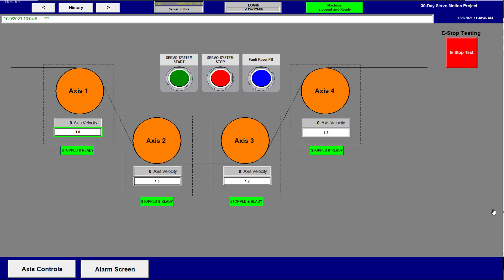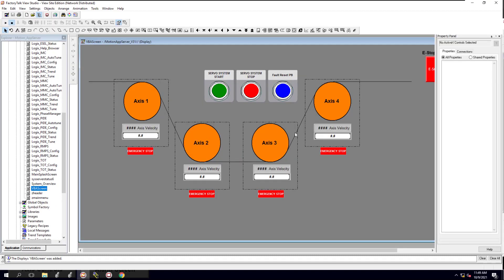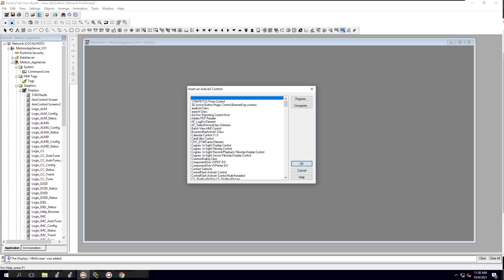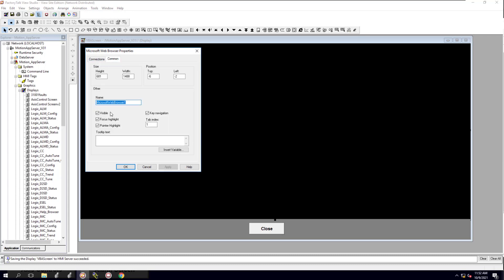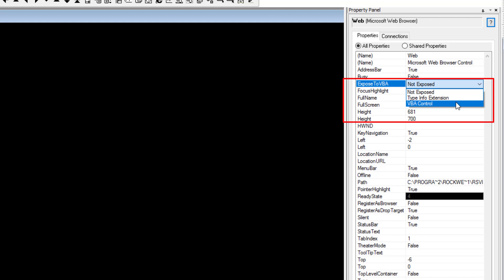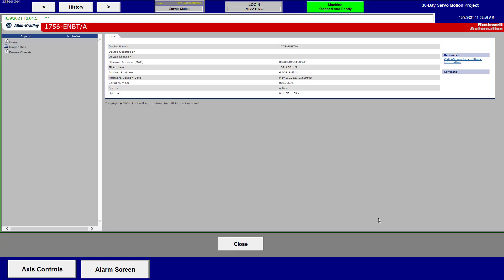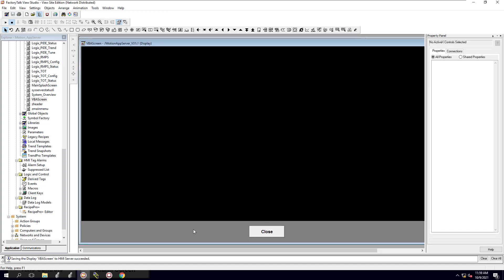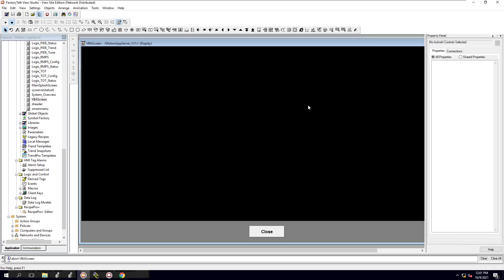FactoryTalk Site Edition Microsoft Web Browser ActiveX with VBA Code Tutorial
This tutorial shows using a Web Browser ActiveX with VBA code to call a certain IP address or HTML web page.

Used for camera systems, help files, drive parameters, & a lot of third-party add ons that can be used in FactoryTalk View Site Edition.

0:00 Quick Overview
0:40 Making the HMI Screen
1:38 Adding the Microsoft Web Browser ActiveX
2:20 Adding a Close Button for the HMI Screen
3:15 Adding the Property Panel Back Into the Application
4:05 Expose To VBA  to VBA Control
5:50 Opening the VBA Code Editor
6:00 Editing the VBA Code
7:20 Using Google Chrome to Find Your Web Page URL
8:10 Pasting the Web Page URL into the VBA Code
9:00 Adding an HMI Button to Call the New HMI Screen
9:36 Testing the Microsoft Web Browser ActiveX Screen
10:24 Changing the HMI Screen Properties to On Top
12:14 Important Talk About ieframe.dll ActiveX matching
13:55 Recommended Videos for You